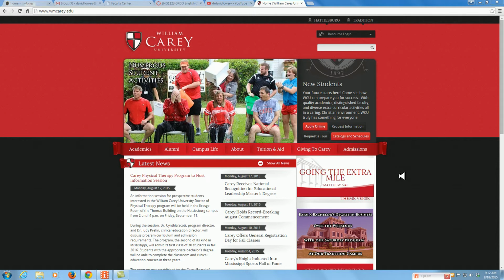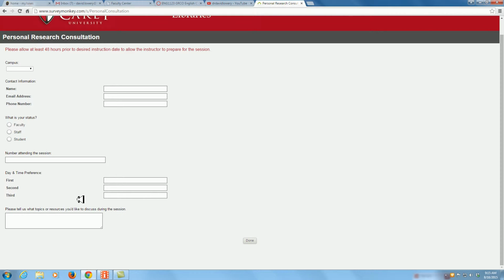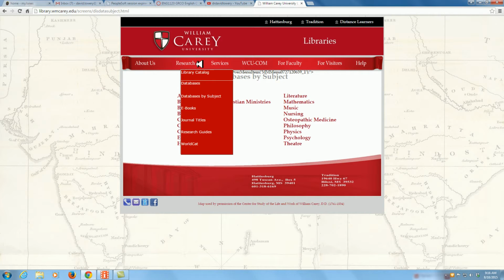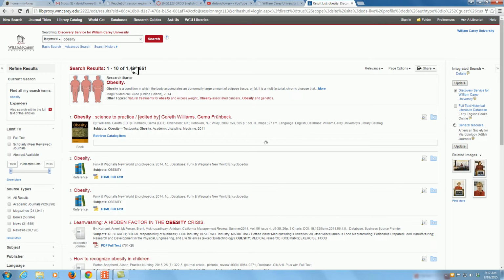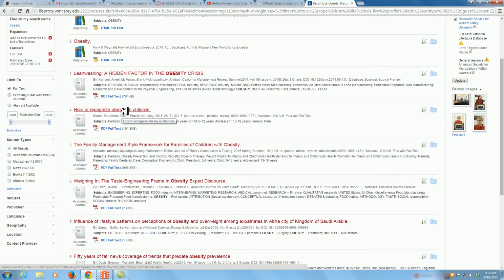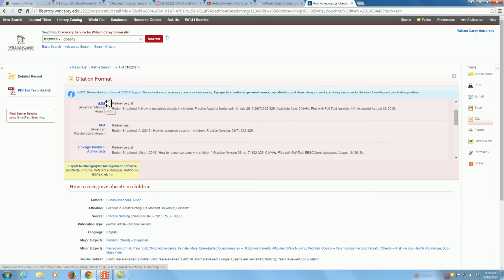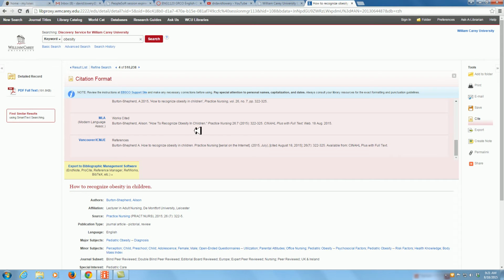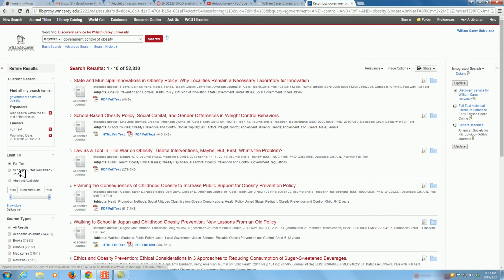WCU Database Video